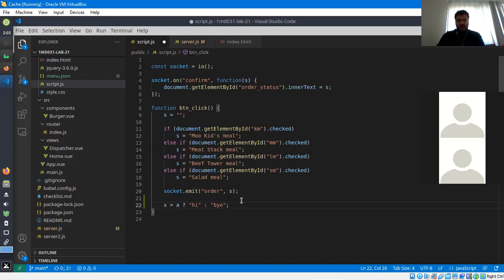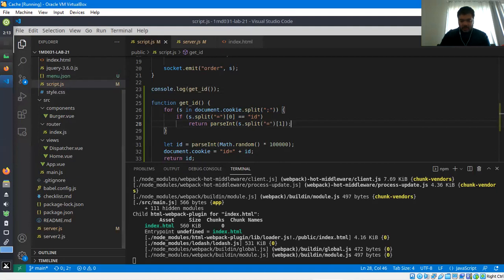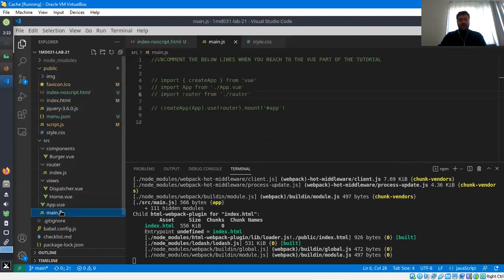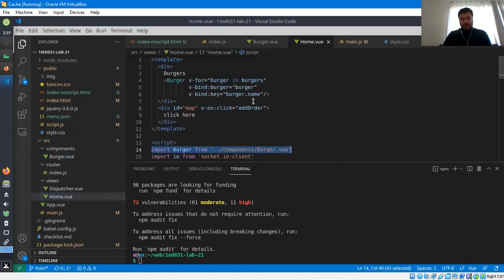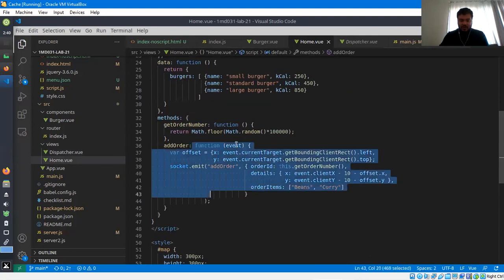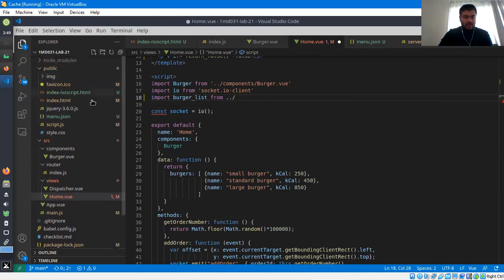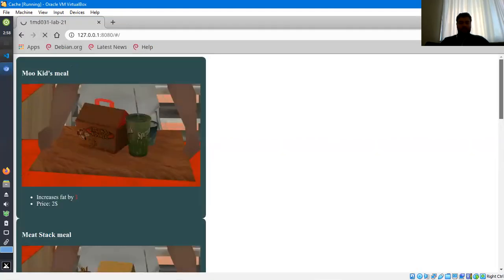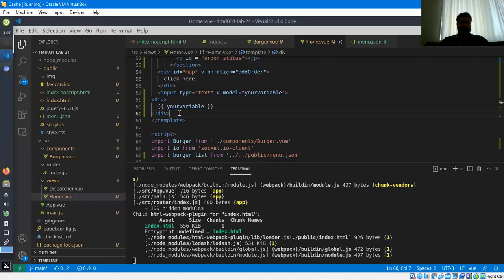Javascript and Vue.js Introduction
This is an continuation on our talk about Javascript and an introduction to Vue.js.
This is the third lab tutorial in the course "Systemdesign med ett användarperspektiv 1MD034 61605 VT2022" at Uppsala University.